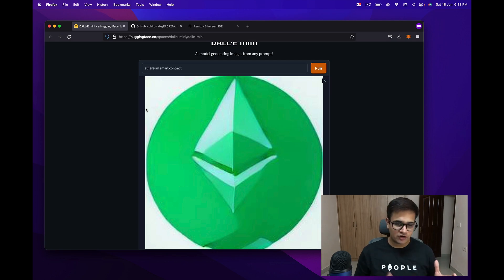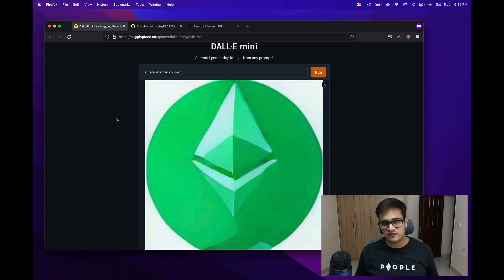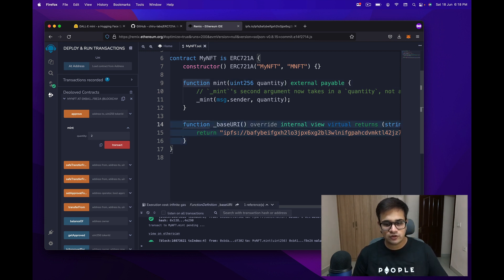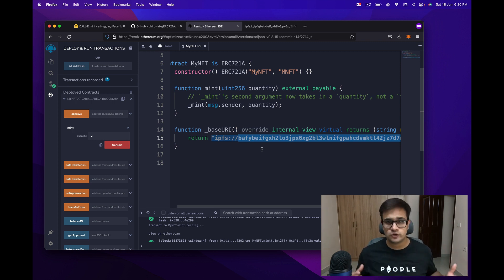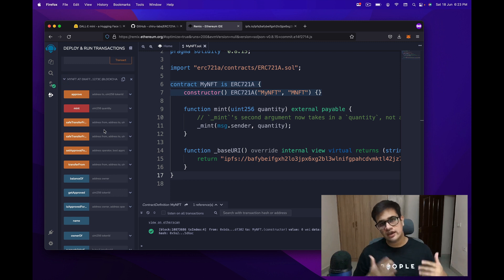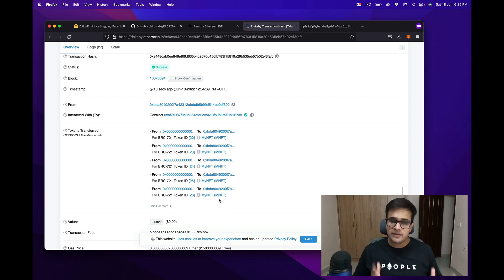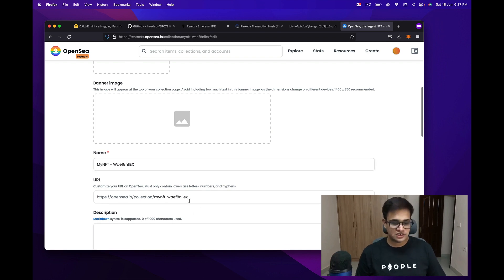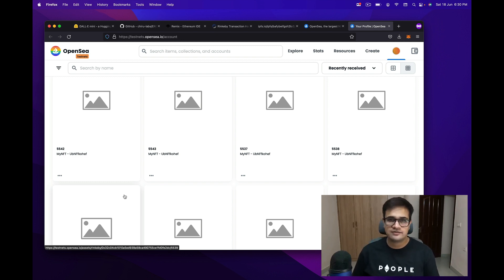How to bulk upload NFTs to Opensea with your own smart contract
00:00 Intro
01:14 NFT assets
01:48 How to upload manually
02:40 Setup's explanation
03:37 Building the smart contract
06:02 Deploy the contract
07:22 Mint the NFTs
09:08 Checking the NFTs on Opensea
10:12 Configuring collection on opensea
10:45 10K collection
11:19 Outro